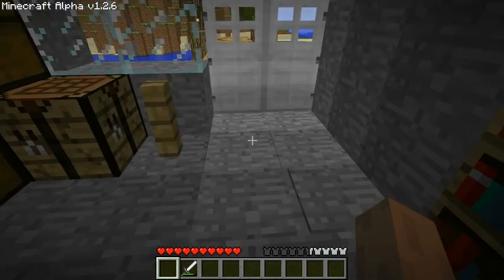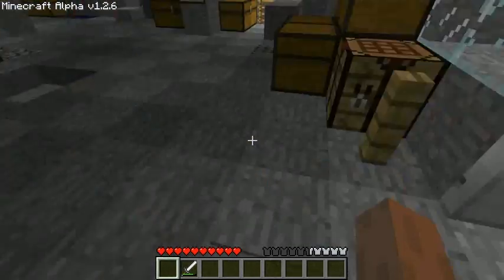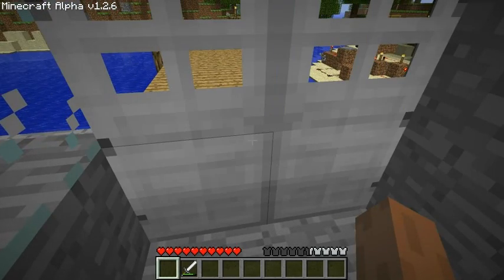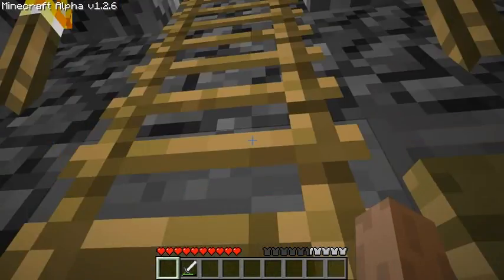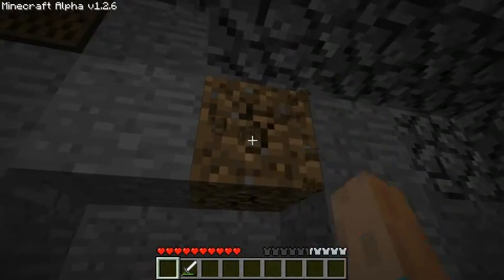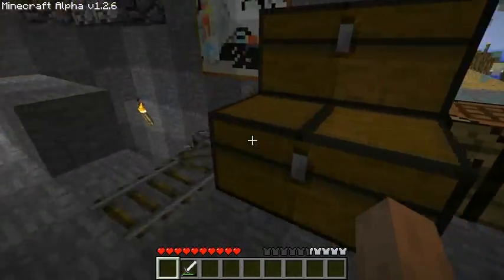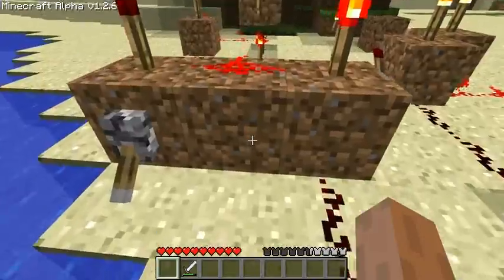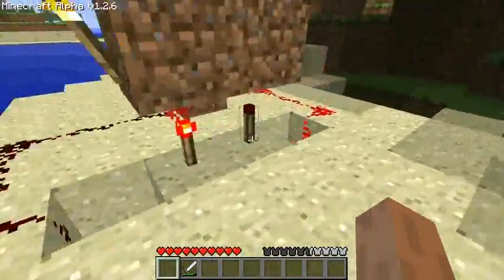Minecraft front door redstone circuit tutorial (Outdated MC 1.2.6 Alpha)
I put together a simple but useful redstone circuit for use with iron front doors and I wanted to share it with everyone and give a brief tutorial/explanation for anyone that wants to use the same design.
Functionality is as follows:
-  Pressure plates on the inside of the doors open the doors automatically for a couple seconds for exiting.
-  A button on the outside opens the doors and the doors will remain open until the pressure plates on the inside are triggered
-  A switch on the inside prevents the pressure plates from opening the doors in case there are enemies outside and you don't want the doors to open.
-  The switch does not disable the button outside or prevent the pressure plates from closing the doors once opened using the button

Here is a similar design with probably a better explanation if you're not familiar with redstone: